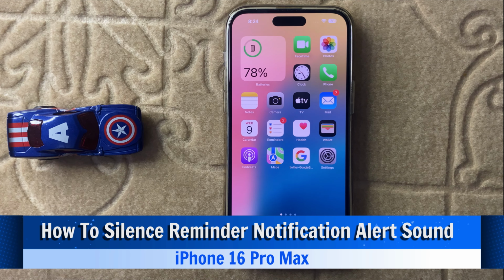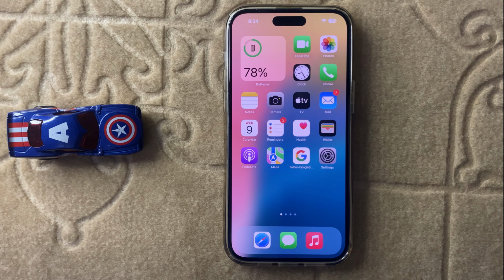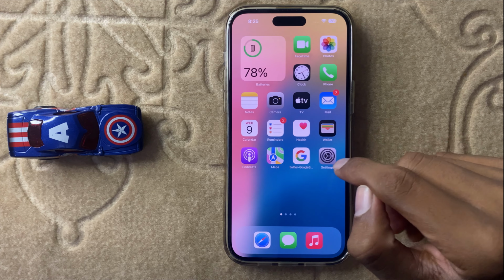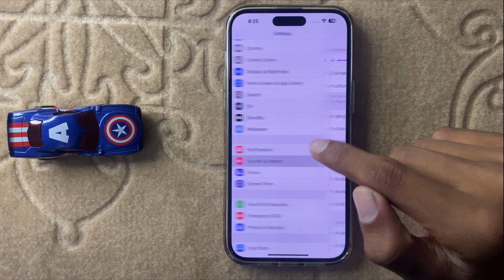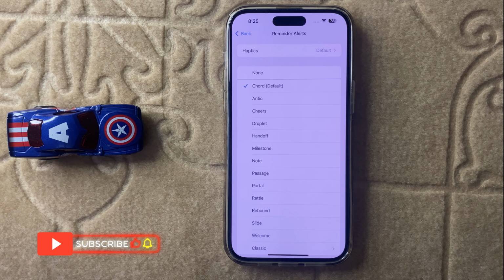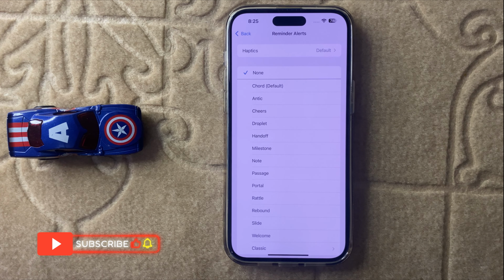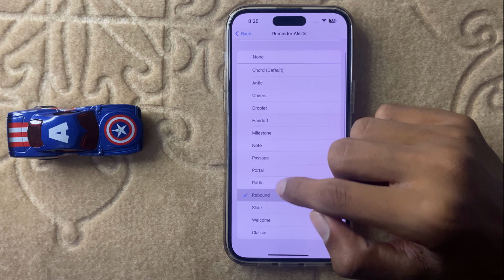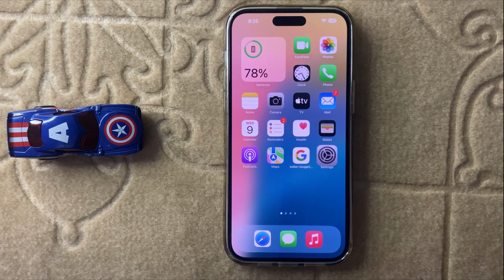How To Silence Reminder Notification Alert Sound on iPhone 16 Pro Max